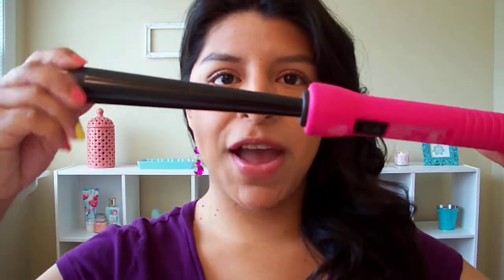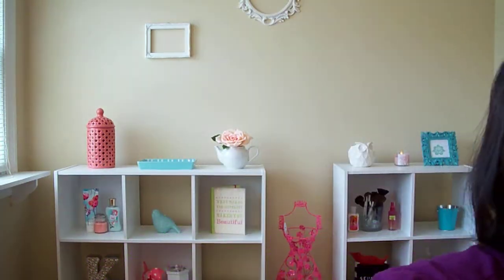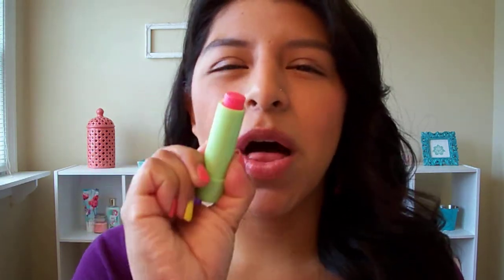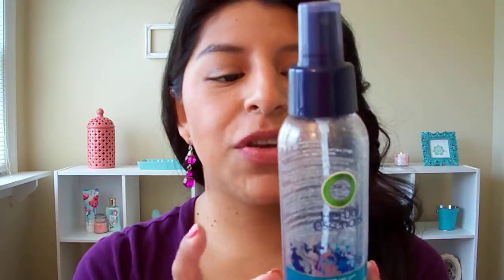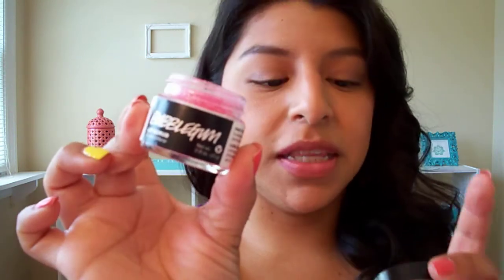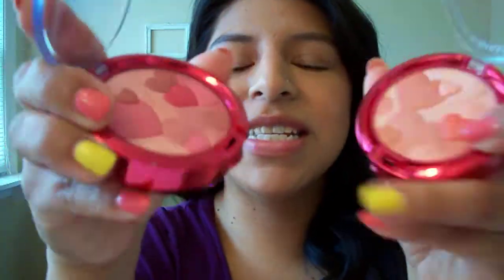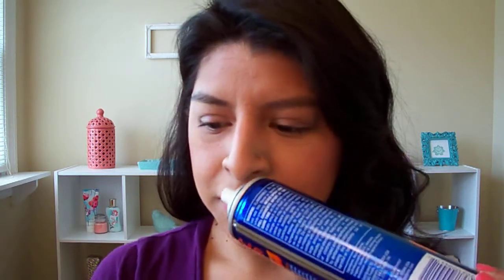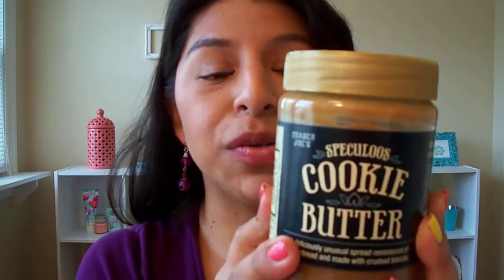April Favorites!! 2013